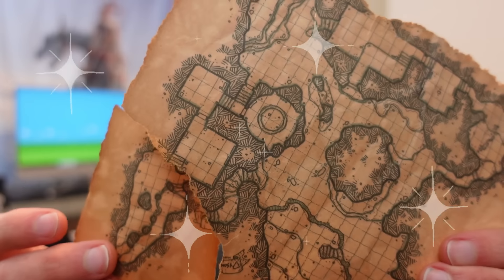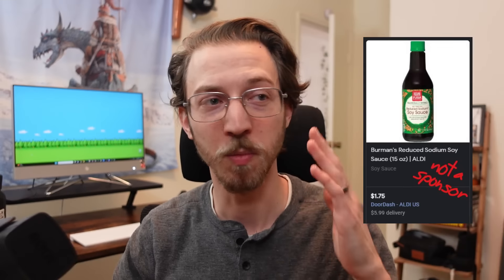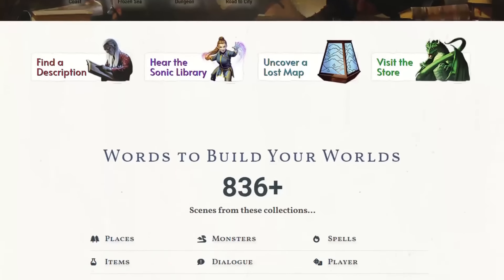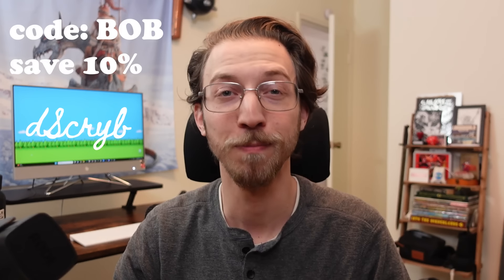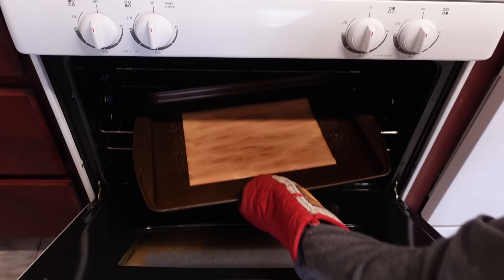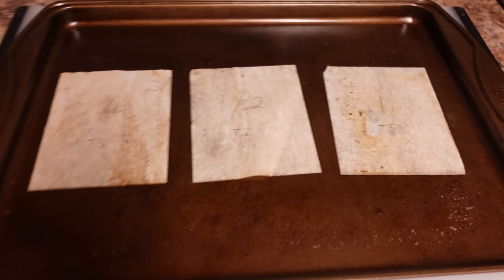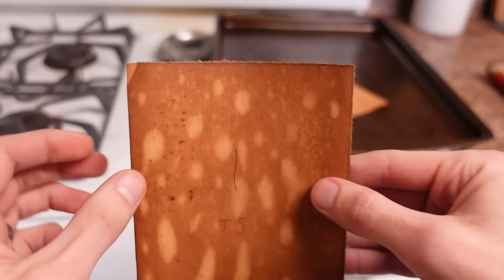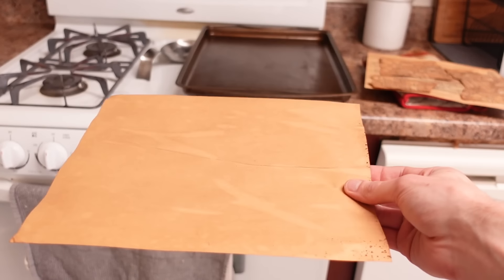Make D&D Maps & Props FAST | GM Life Hack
We've covered the secret ingredient for fast D&D maps and handouts, but now let's perfect the recipe! ▶️ More below! ⏬

(save 10% with this link or code BOB)

00:00 fastest way to age dnd maps and handouts
03:06 the thing you shouldn't do
03:44 another awesome RPG tool! (sponsor)
04:23 how I tested the soy sauce method
07:34 1/4-scale test results
08:53 the full-scale test and results